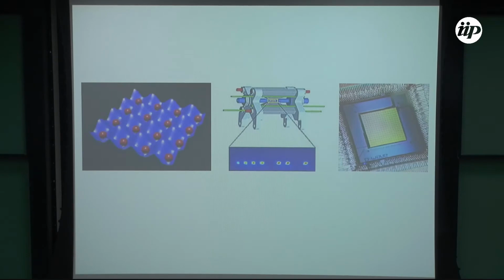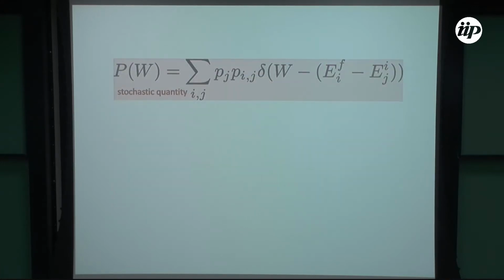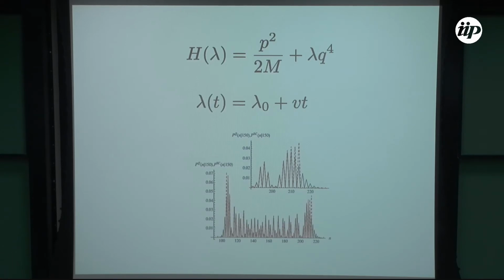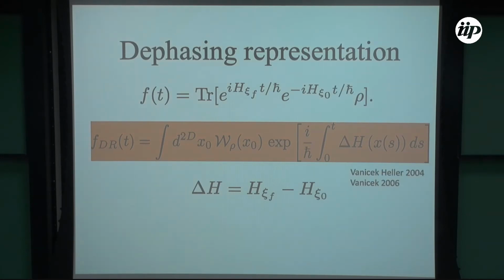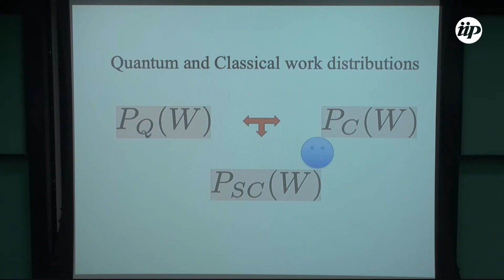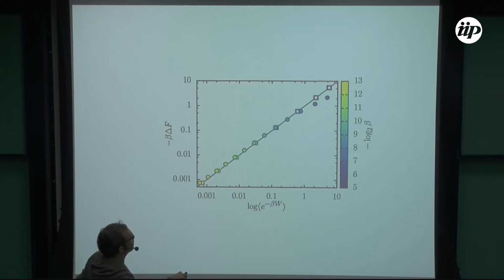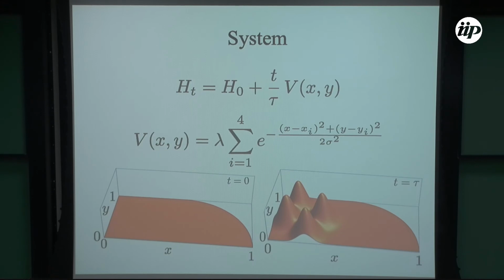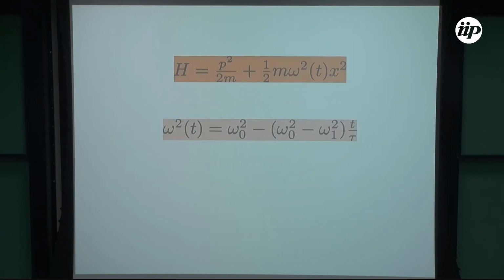Semiclassical approach to the work distribution - Diego Wisniacki